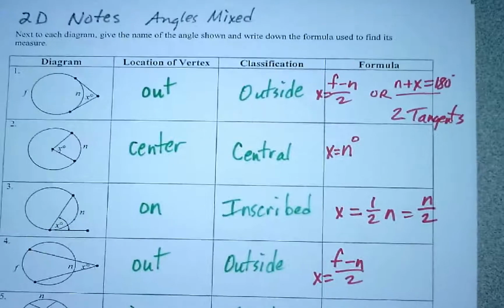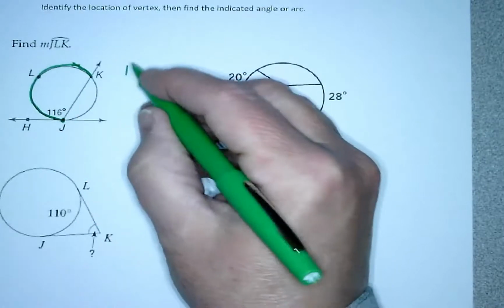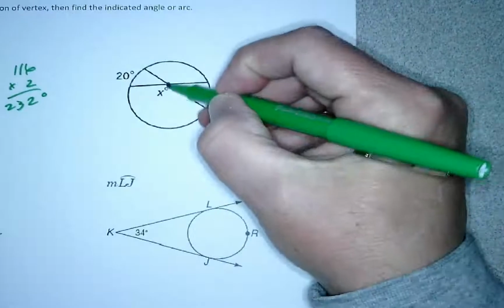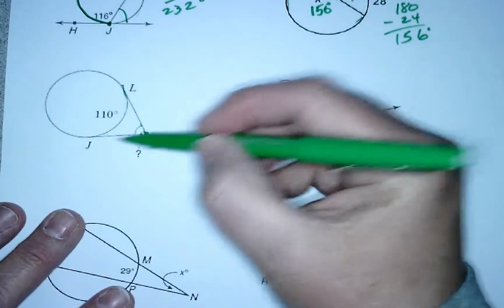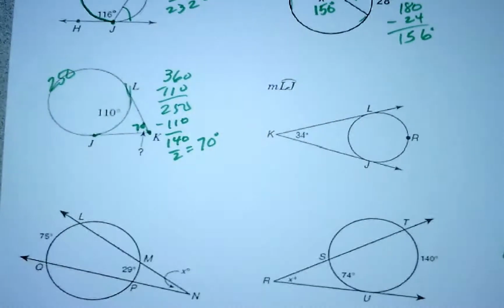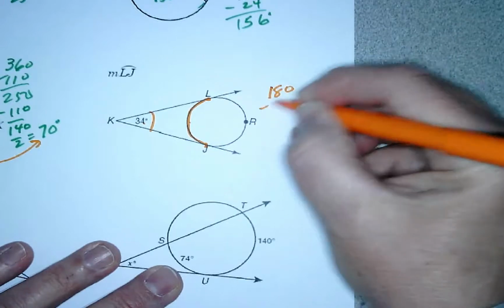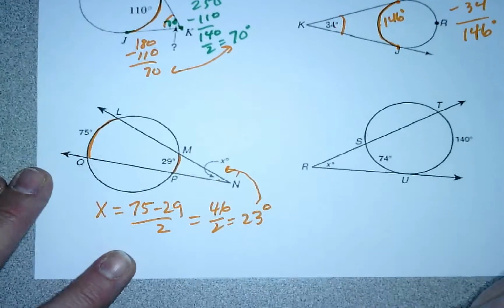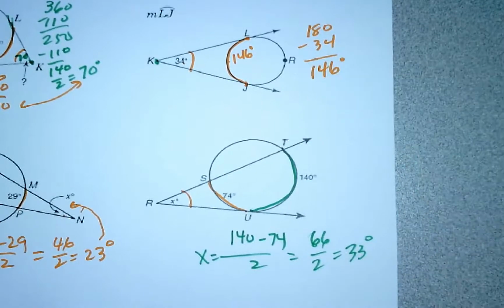Circles 2D part 2.mp4